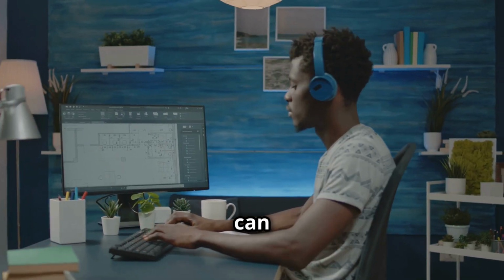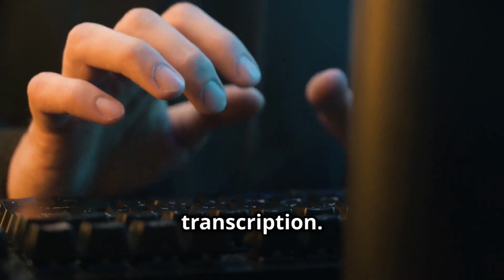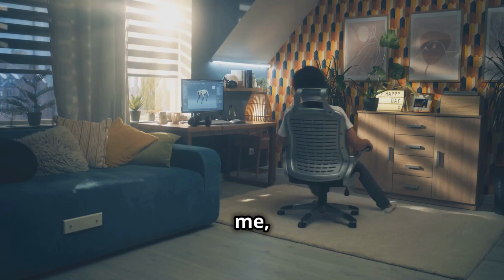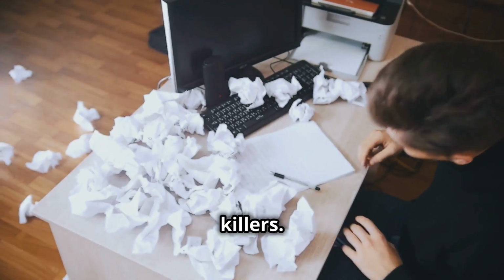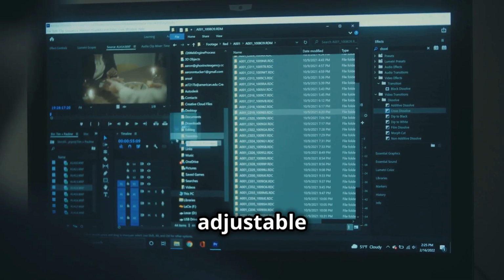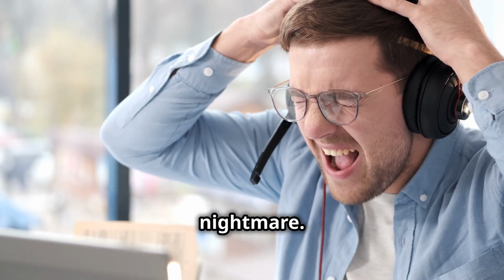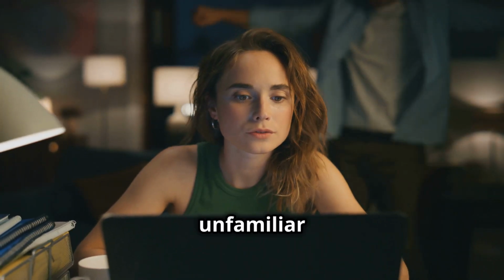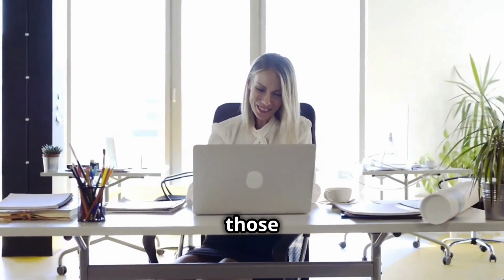How to make money faster with transcription tips & tricks that boost efficiency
Unlock your transcription potential with our "Transcription Tips & Tricks: Boost Your Efficiency!" video! 🚀 Dive into essential pro tips that will transform your workflow, from mastering keyboard shortcuts to creating a comfortable, distraction-free workspace. Discover clever hacks for tackling difficult audio, including adjusting playback speed and utilizing noise reduction software. Plus, learn how to effortlessly research unfamiliar terms for added clarity. Whether you're a seasoned pro or just getting started, these tips will elevate your transcription game!

OUTLINE:

00:00:00 Intro
00:00:39 Master Your Keyboard Shortcuts
00:01:26 Your Workspace Matters
00:02:08 Eliminate Distractions
00:02:42 Find Your Playback Speed
00:03:21 Noise Reduction is Your Friend
00:03:56 Don't Be Afraid to Look It Up!
00:04:29 Outro